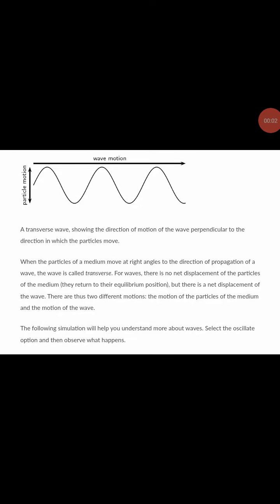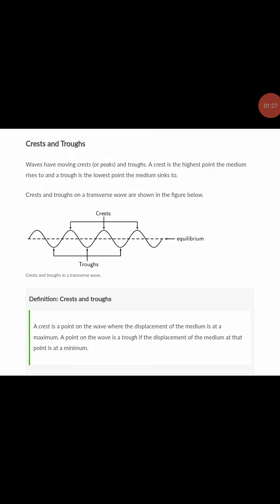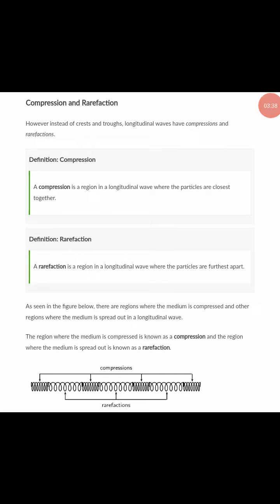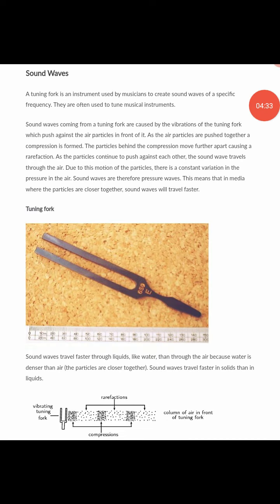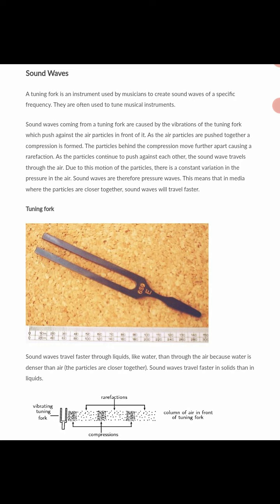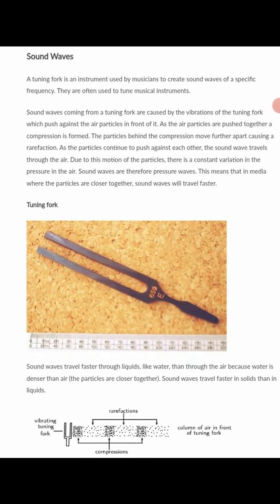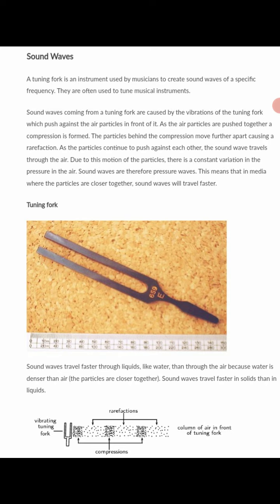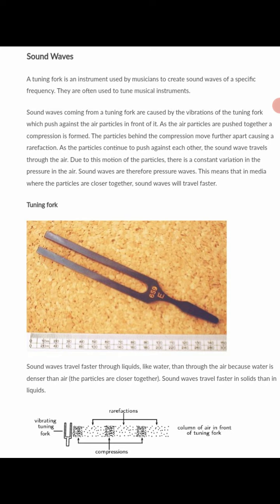Wave Motion for Jamb/Waec Students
Longitudinal Waves